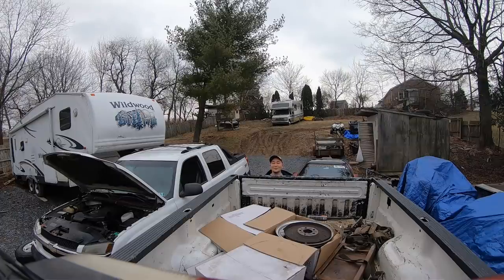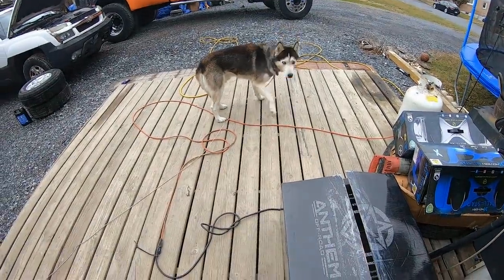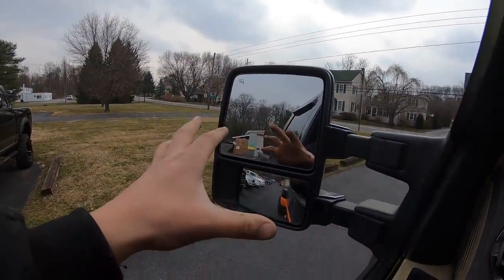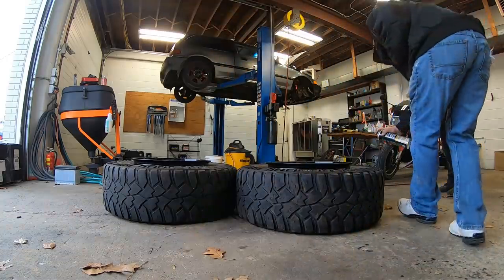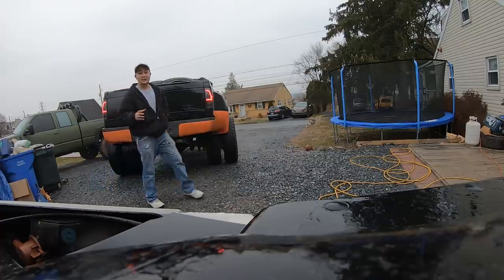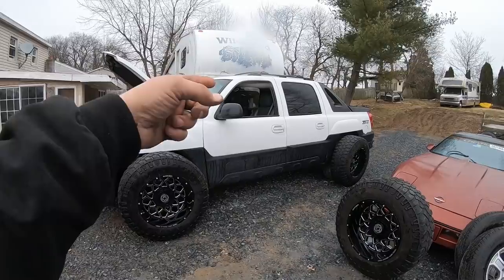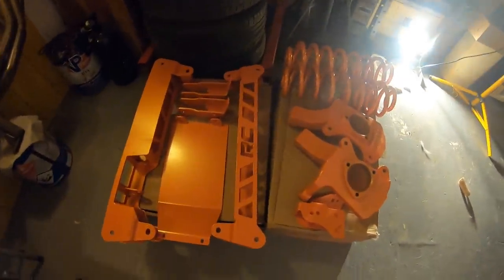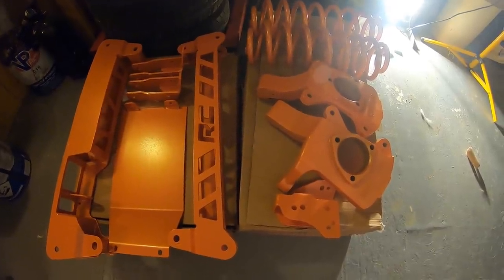POWDER COATER PRANKED ME POWDER COATED MY LIFT PINK, 12 wides are here!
send me cool stuff. I do a feature video the middle of every month starting in January
sendit steve
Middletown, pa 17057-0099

all of my turbo needs have been a joined effort with Huron Speed
check them out for anything turbo related and for LS turbo kits